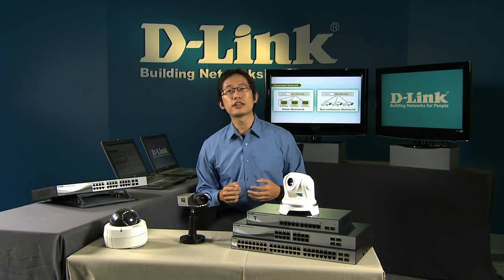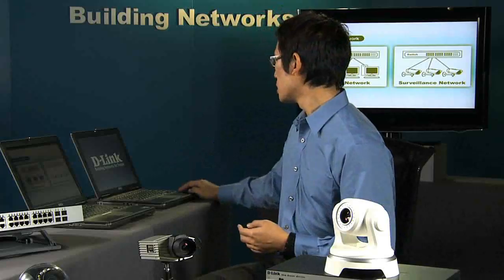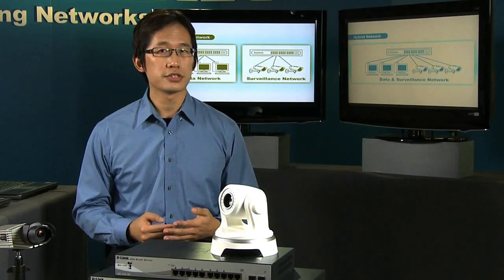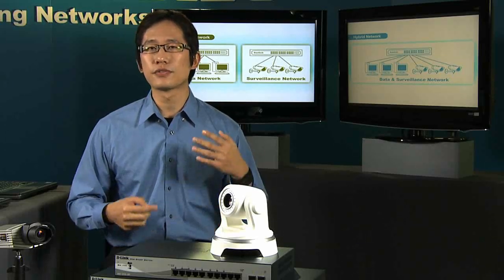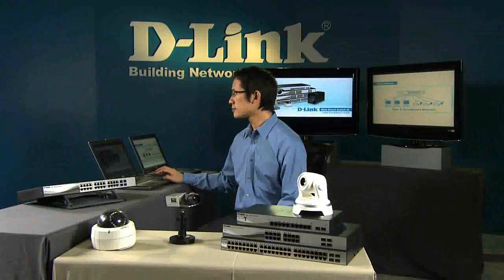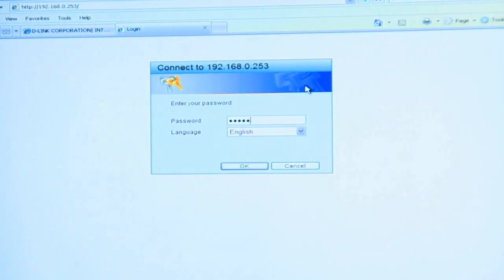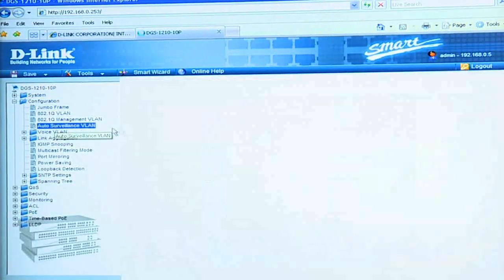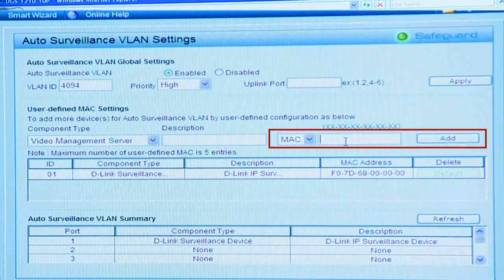Demo Video - D-Link Auto Surveillance VLAN